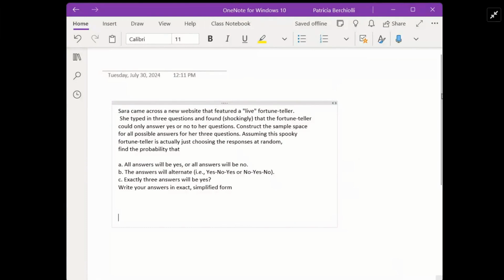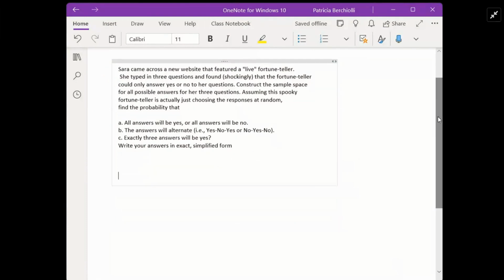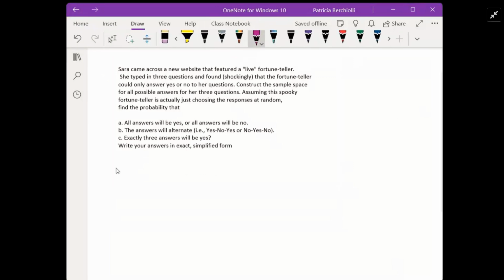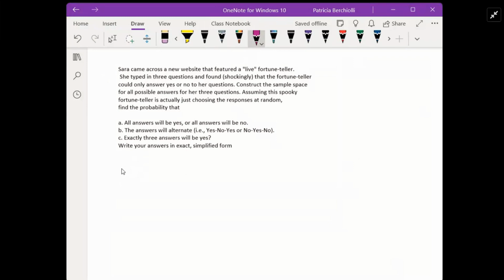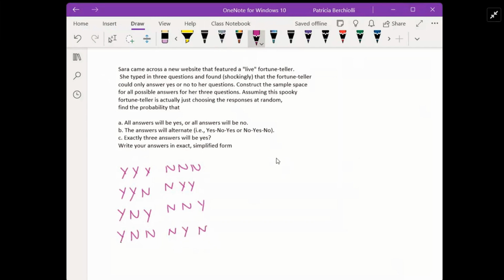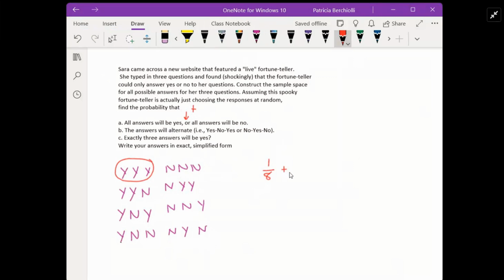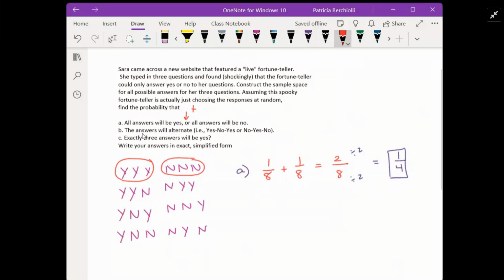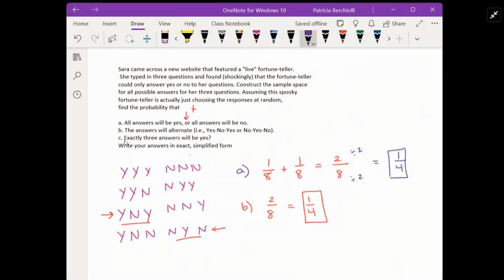Probability using a Sample Space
Question: Probability of Yes and no answers
Sara came across a new website that featured a "live" fortune-teller. She typed in three questions and found (shockingly) that the fortune-teller could only answer yes or no to her questions. Construct the sample space for all possible answers for her three questions. Assuming this spooky fortune-teller is actually just choosing the responses at random, find the probability that
 All answers will be yes, or all answers will be no.
 The answers will alternate (i.e., Yes-No-Yes or No-Yes-No).
 Exactly three answers will be yes?
Write your answers in exact, simplified form.

Answered By:

Patricia B.
Experienced Math and Statistics Tutor and Teacher